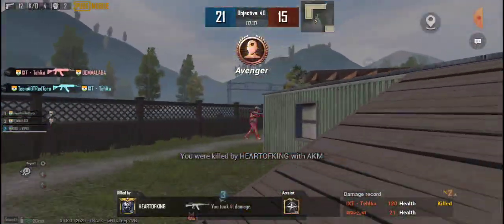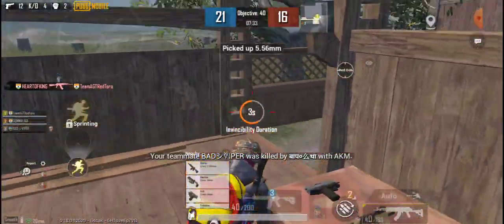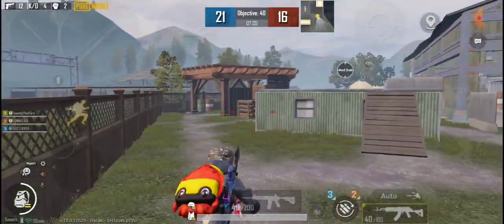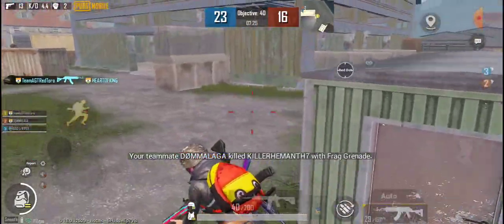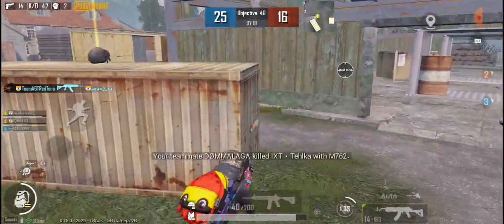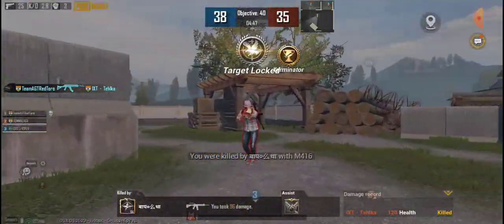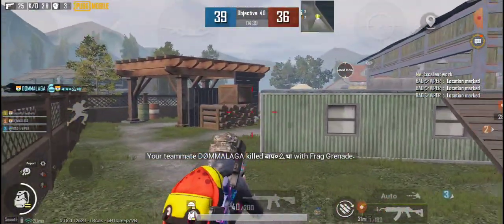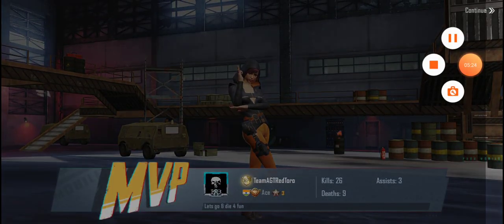Playing tdm ace lobby using the Best Sensitivity for android mobiles